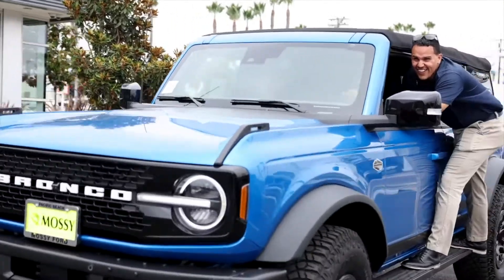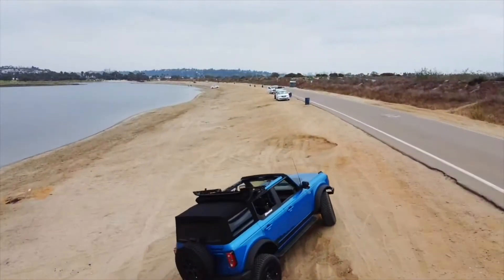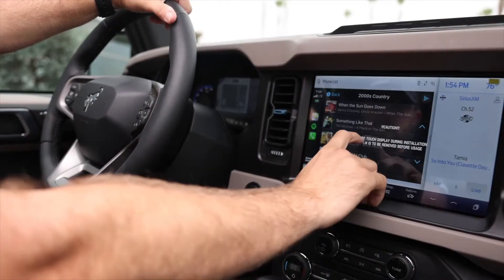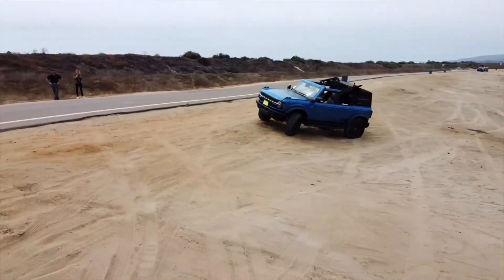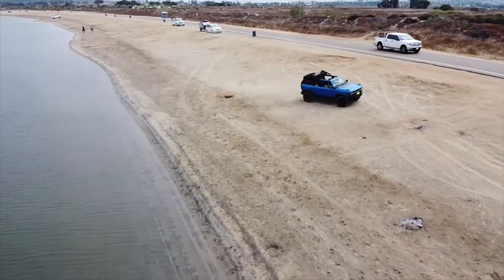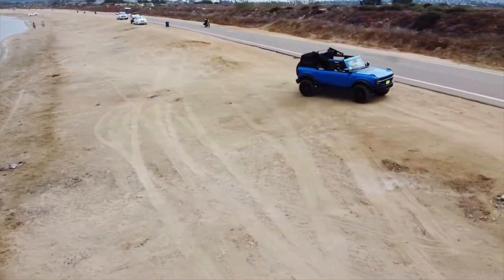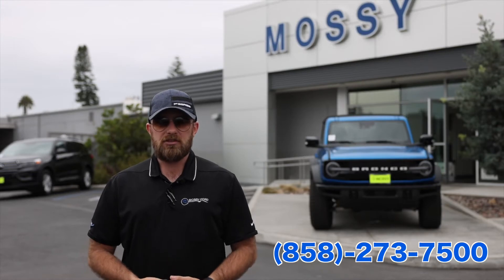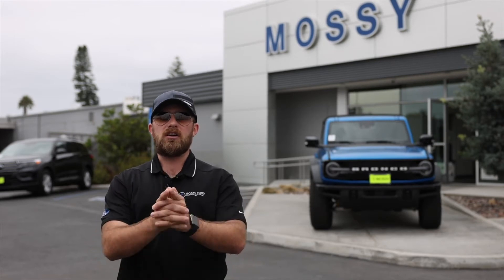BRONCO IS HERE!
We finally have our Bronco demo unit at Mossy Ford ready for you to come check out and take on a test drive! This model is as fully loaded as you can get! Ask for Caleb, our Bronco expert.